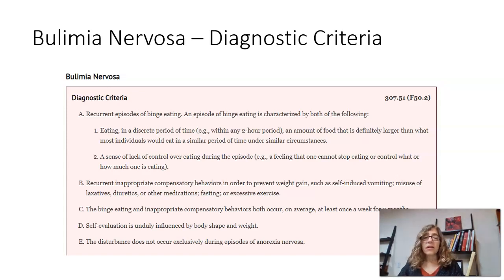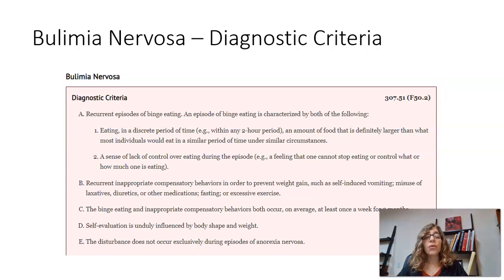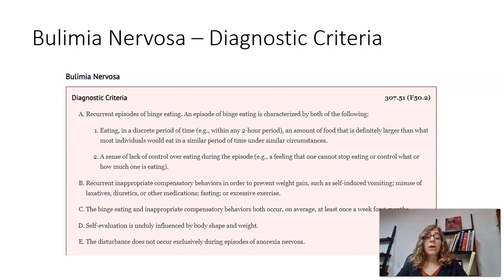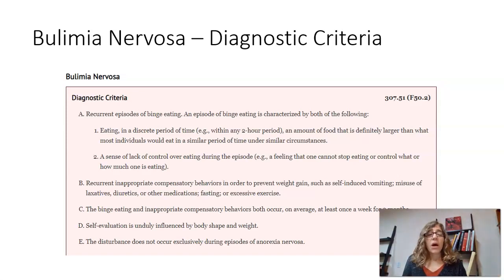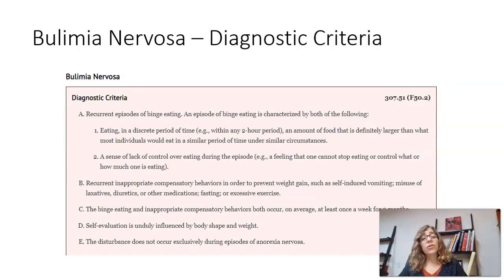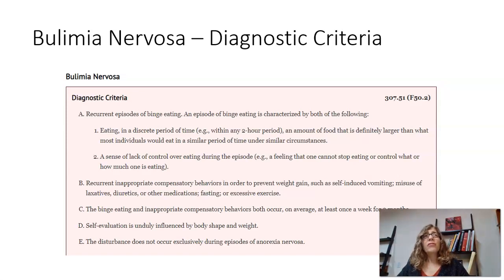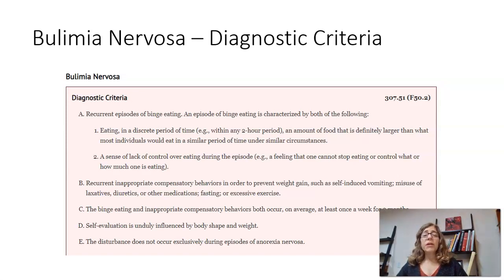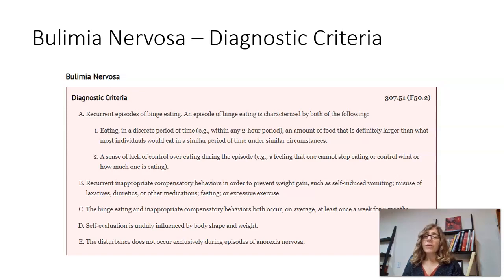Eating Disorders Bulimia Nervosa Video 2